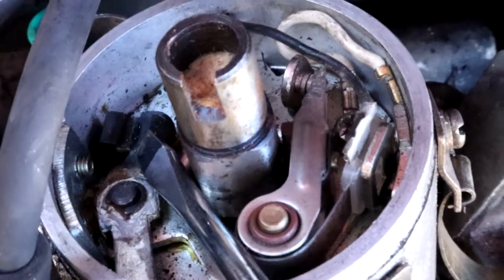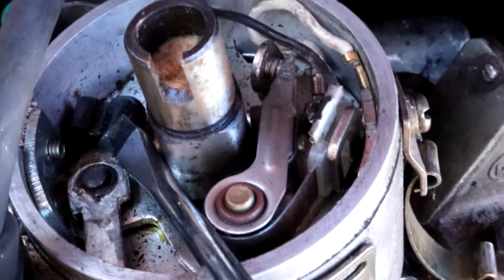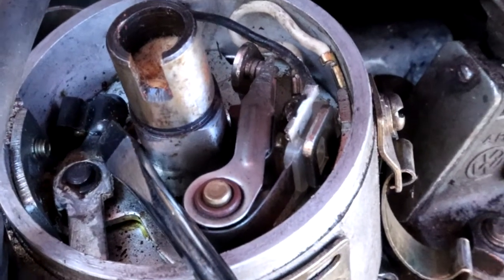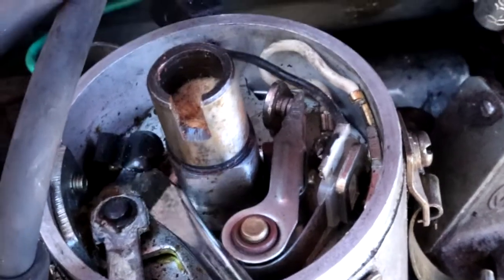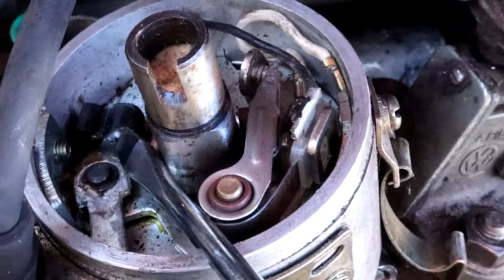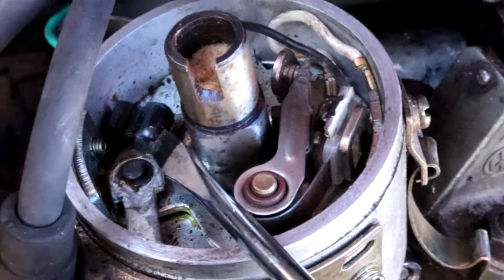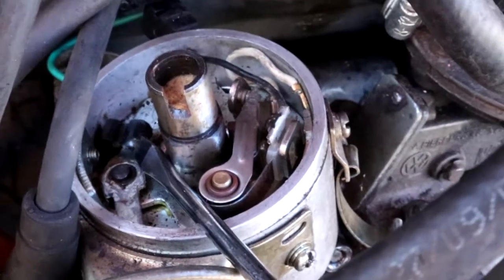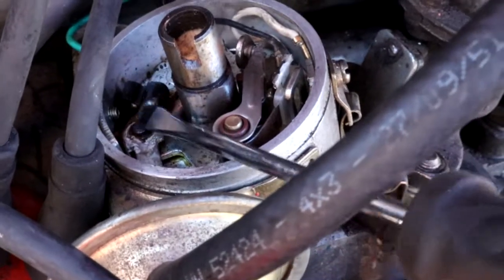VW Beetle, Help needed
Need help with getting the VW Beetle to run, all help appreciated